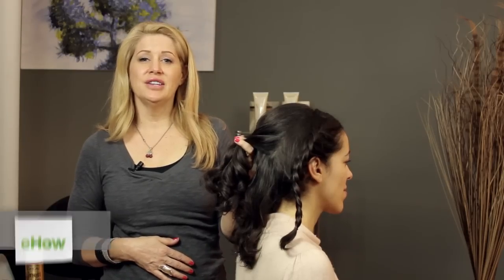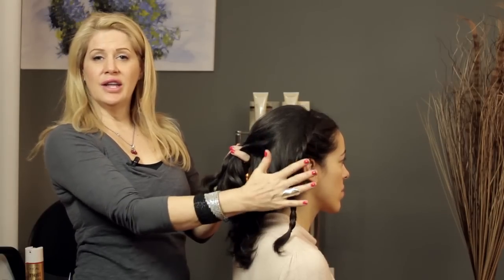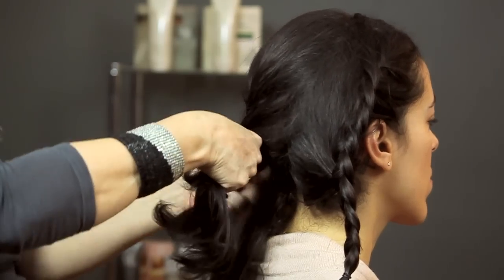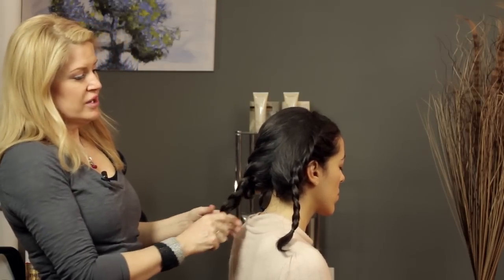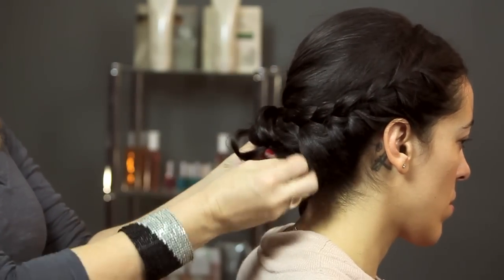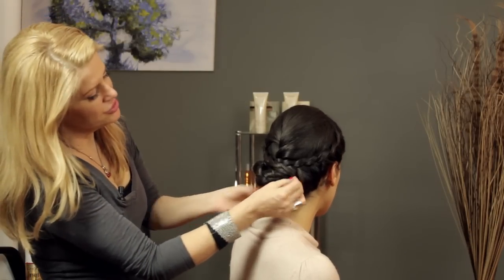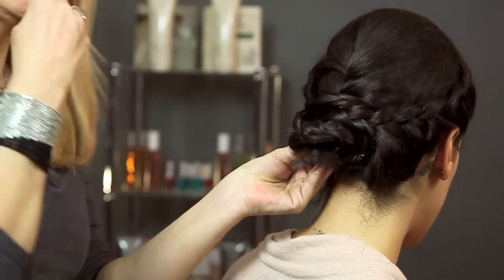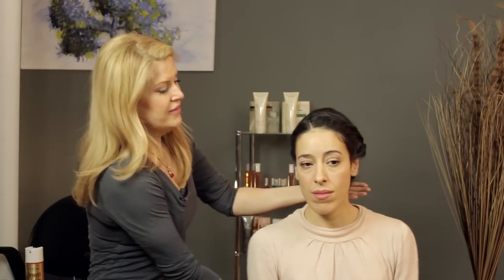How to Put Several Small Braids in Long Hair : Great Hairstyles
Putting several small braids in long hair shouldn't take more than just a few quick moments of your time. Put several small braids in long hair with help from an experienced hair stylist in this free video clip.

Series Description: You'd be surprised by just how many great hairstyles don't require an expensive trip down to your local salon. Get tips on doing a variety of gorgeous hairstyles on your own right at home with help from an experienced hair stylist in this free video series.